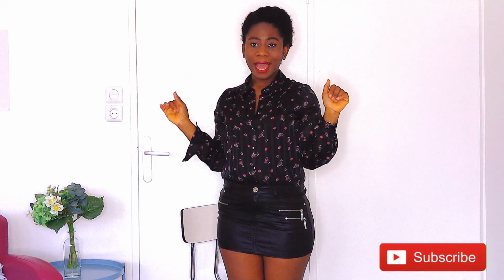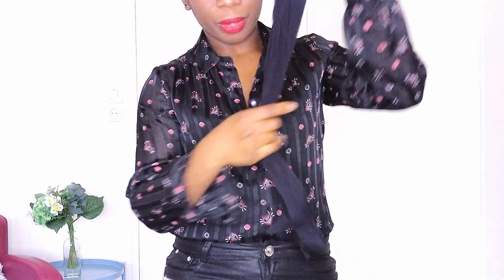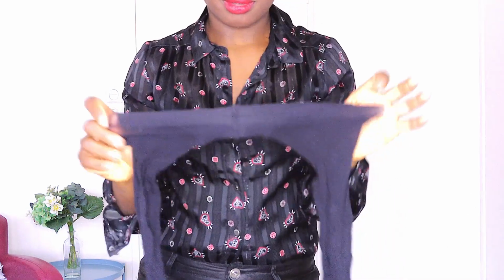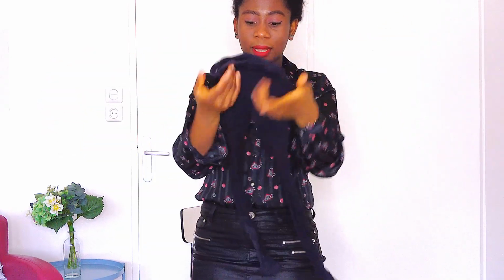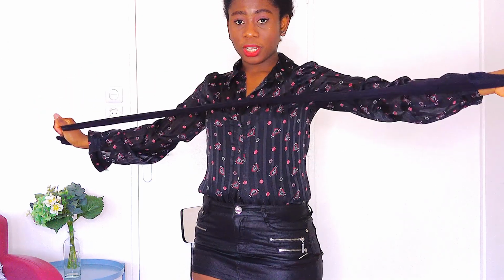LEATHER MINI SKIRT AND BLACK PANTYHOSE | Tight Outfits | Elegant Pantyhose LOOK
Hey sweets in today's video it's a gonna be about a leather mini skirt outfit, Black PANTYHOSE and red heels try on haul.
I decided to be creative with my look today so I paired my pretty long sleeves and leather mini skirt with a pair of black sheer pantyhose that gave this iconic elegant look.
I will describe this look as sexy, unique, pretty and every other good thing. it's so perfect for any special occasion like a dinner date etc.
I hope you guys enjoy every bit of this video. I love y'all 💕

* New Video : Every WEEK: SUNDAY AND WEDNESDAY

Always Remember To Be Sweet ! 😘💫